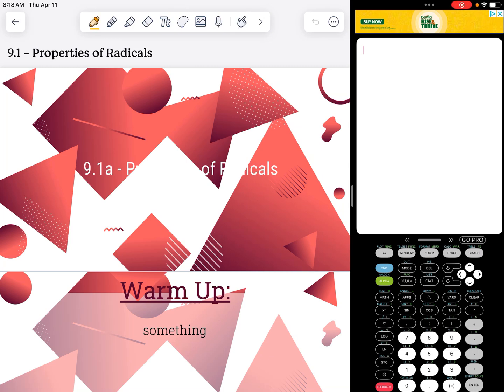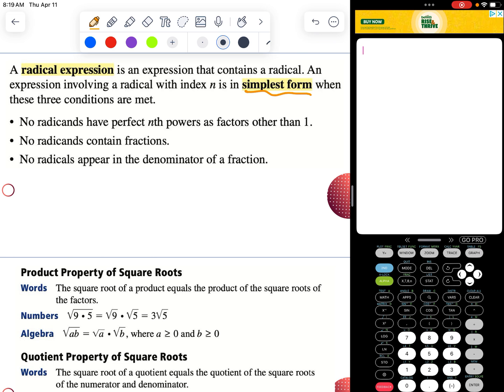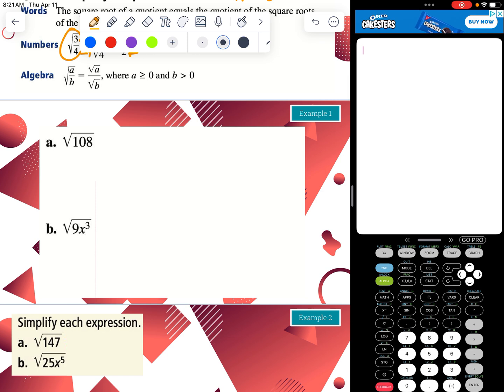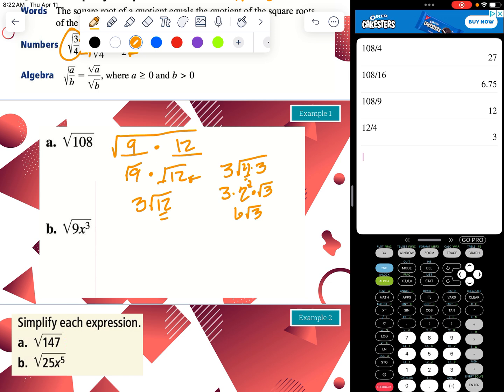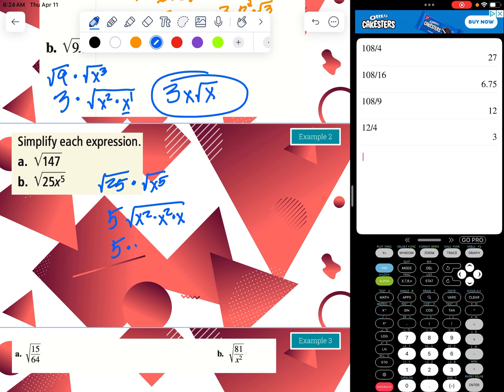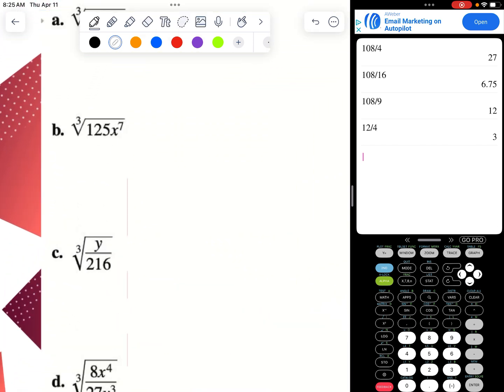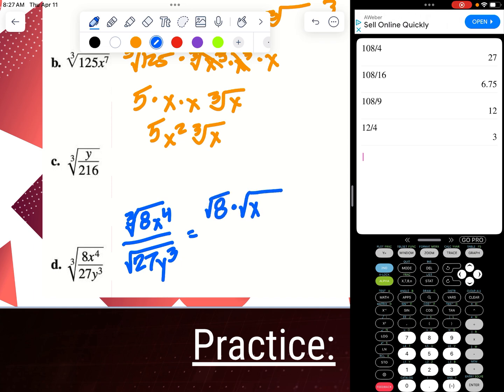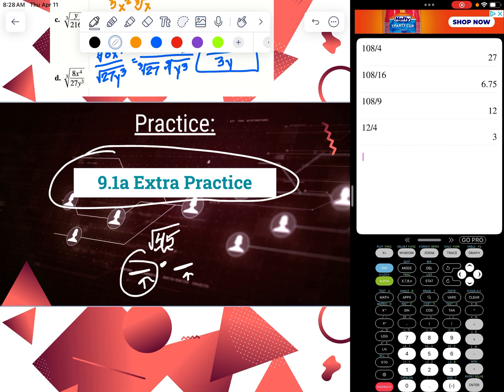Algebra 1C: 9.1A - Properties of Radicals